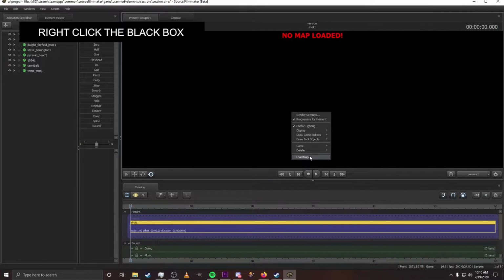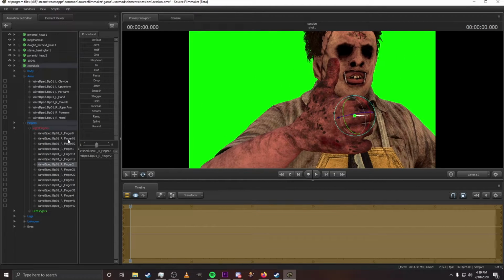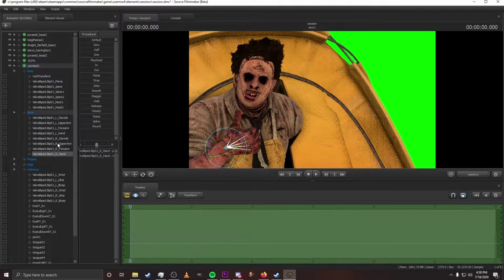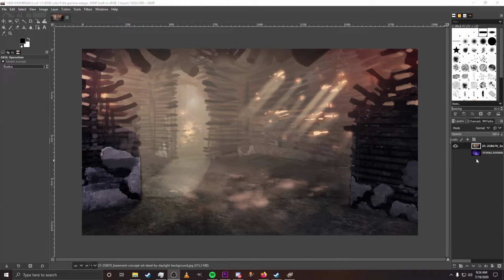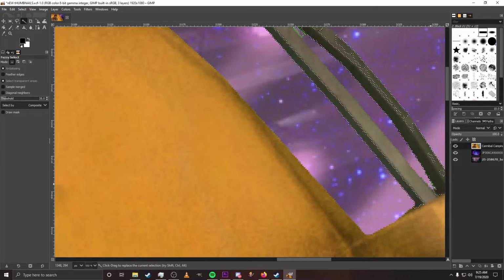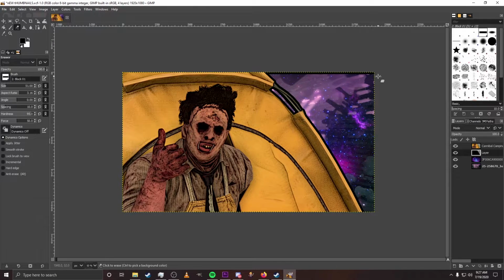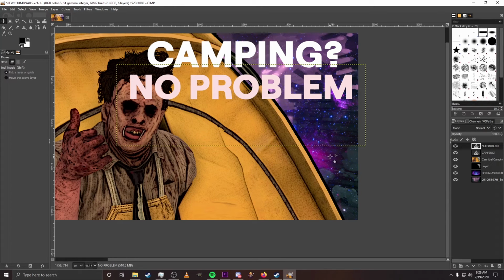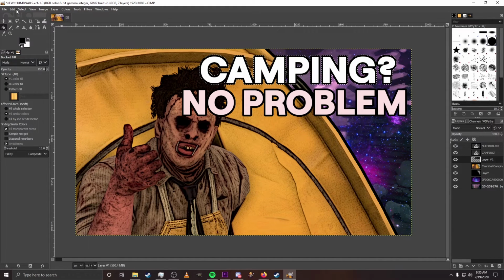How I Make DBD Thumbnails | Dead By Daylight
If youre a creator making Dead By Daylight videos, you should DEFINITELY use this video to jumpstart your thumbnails!

Sunday, Tuesday, Wednesday, Thursday: 2pm - 8pm cst

Socials!

About Me!